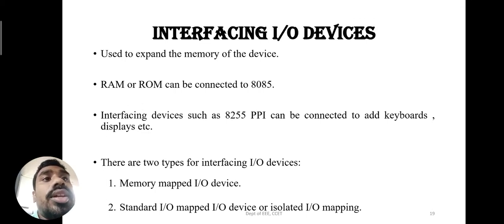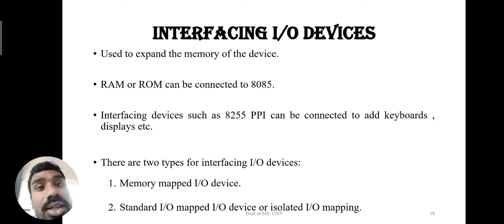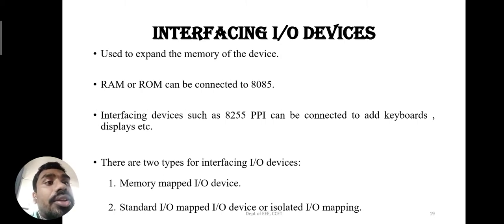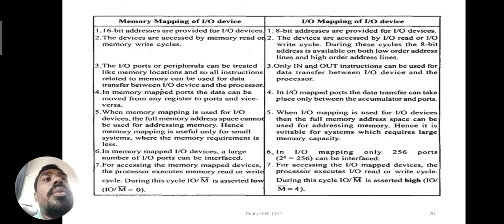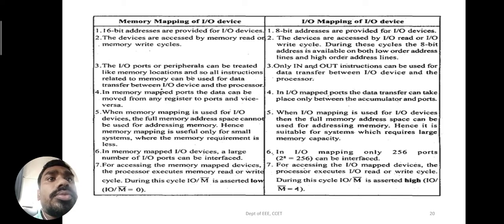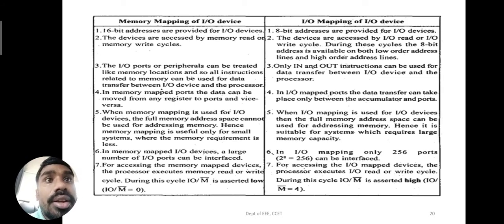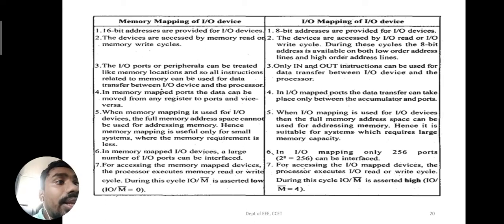Module 3:6 Interfacing of I/O devices